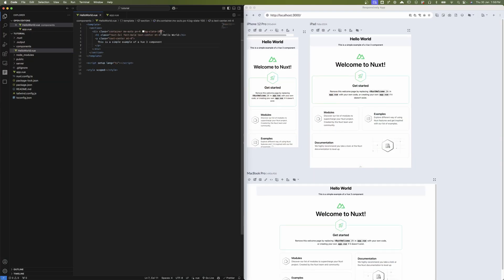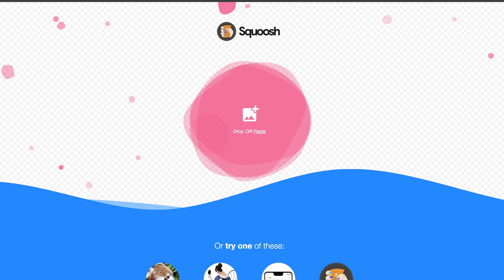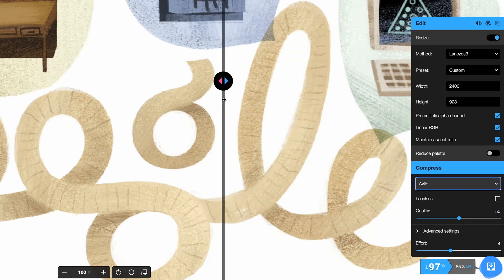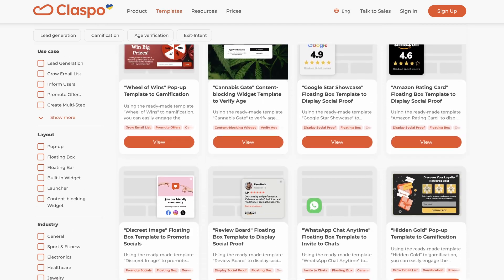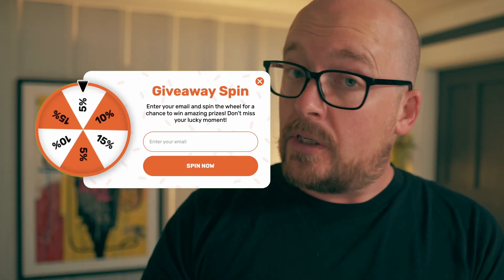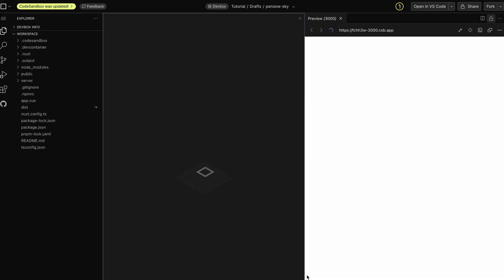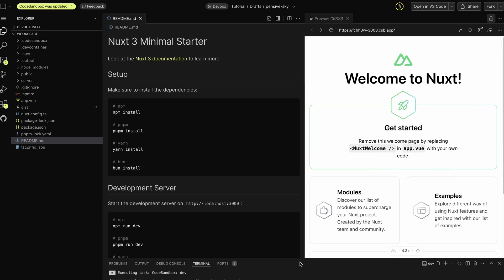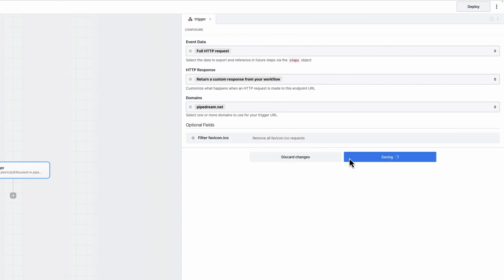These 5 Tools Transformed My Web Developer Workflow-Try Them!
I've been building websites for a lonnnng time, but these 5 tools have massively levelled up my workflow. In this video, I'm sharing the exact toolkit that saves me hours of development time every week-so you can boost productivity, optimise performance, and improve your clients' results.

/// 1. Responsively
My go-to for instant multi-device testing-no more window resizing or endless device checks.

/// 2. Squoosh
Because fast-loading images matter. This app lets me compress and convert images right in the browser saving me ages!

Popups & forms that seamlessly integrate into any site without coding headaches.

/// 4. CodeSandbox
A browser-based IDE that powers real-time collaboration and lightning-fast project setup.

/// 5. Pipedream
A powerful automation platform for easily connecting APIs, webhooks, and custom workflows.

Want more web development tips?

• Drop a Comment if you have questions about these tools or want to share your own game-changers.

If you're ready to work smarter and build better, these tools are a must-try. I'll show you how each one fits seamlessly into my dev stack, saving me time and headaches so I can focus on what really matters-creating awesome websites for clients across all niches.